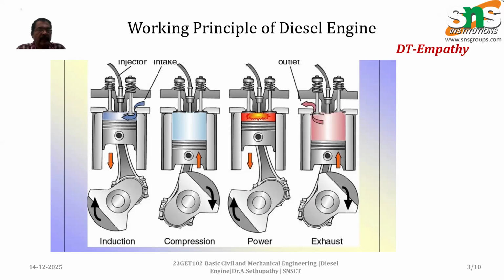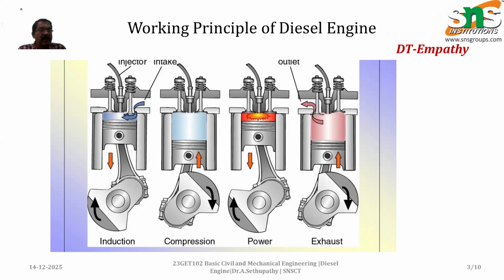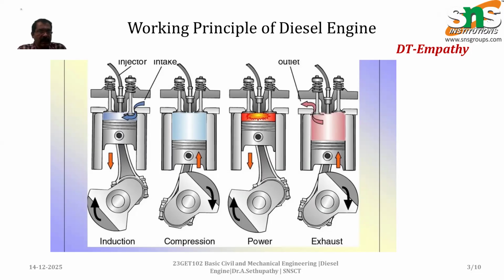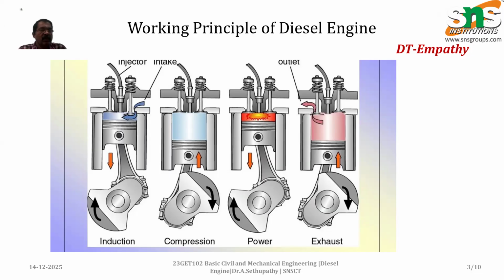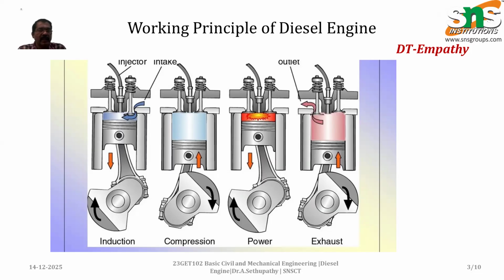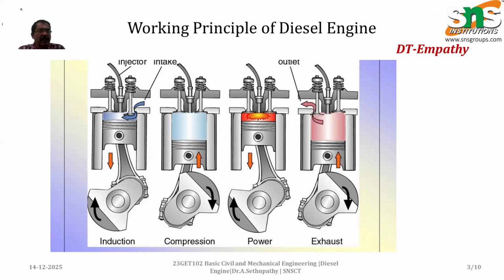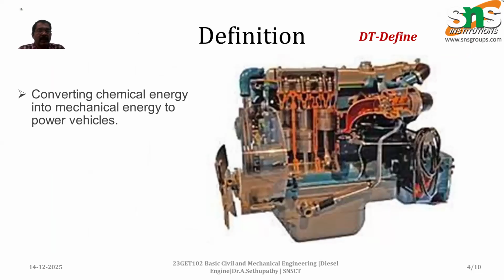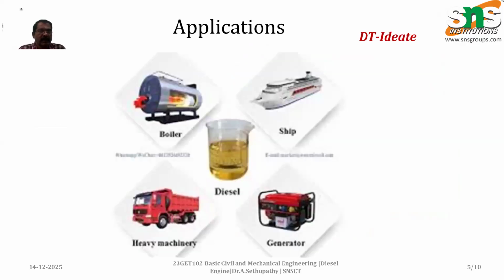Working Principle of Diesel Engine | I C Engines | SNS Institutions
snsinstitutions snsdesignthinkers designthinking This video explains the working principle of a diesel engine, illustrating how only air is drawn into the cylinder and highly compressed. Fuel is then injected into the hot compressed air, causing self-ignition. The video covers the four-stroke cycle—intake, compression, power, and exhaust—and shows how efficient combustion converts fuel energy into mechanical power without spark plugs.